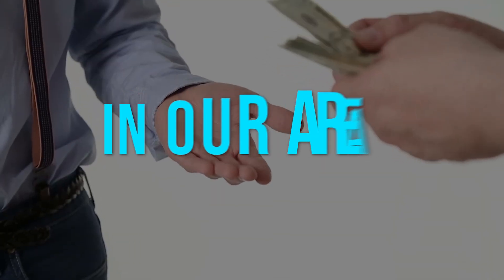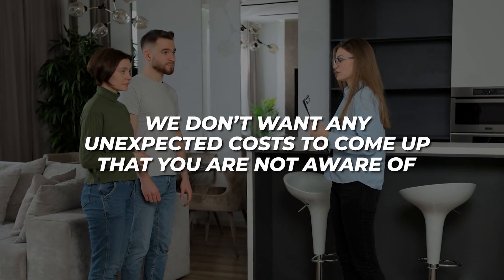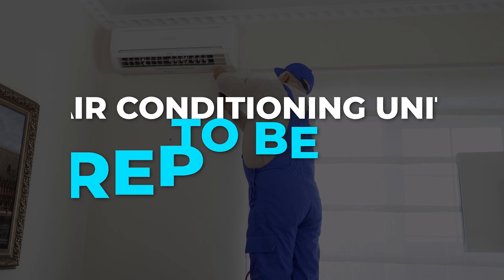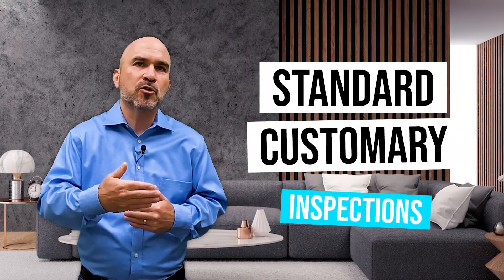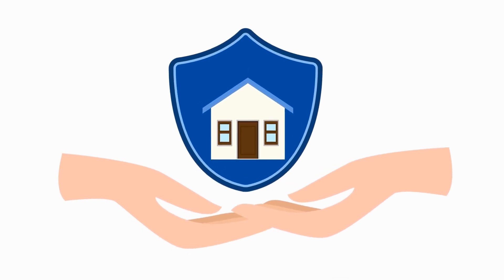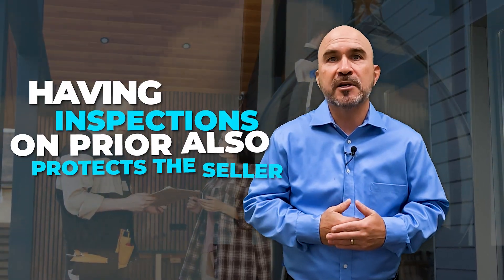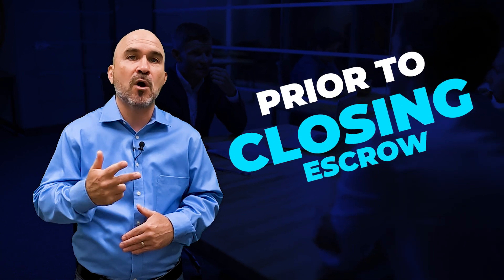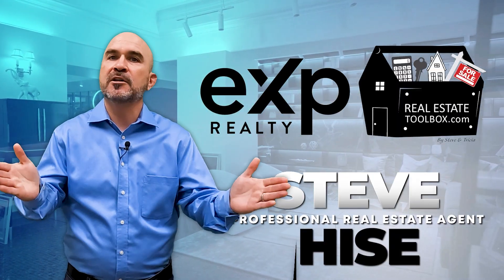The Shocking Truth About Home Inspections!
Why should you consider having inspections done prior to listing your home on the market? In our area is it customary for the buyer to pay for inspections.  But when would it be advantageous for a seller to do them prior to going active on the market?

We Appreciate your Business.  We'll give you the Best Service, Best Representation, and the Best Results You'll ever Experience with Any Real Estate Agent!
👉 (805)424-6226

We get calls and emails every day from people just like you, looking for help on making their move to Simi Valley and we absolutely love it.😍 Whether you are moving in 9 days or 90 days, give us a call☎, shoot us a text📝, or send us an email📨 so we can help you make a smooth move to Simi Valley.🤠